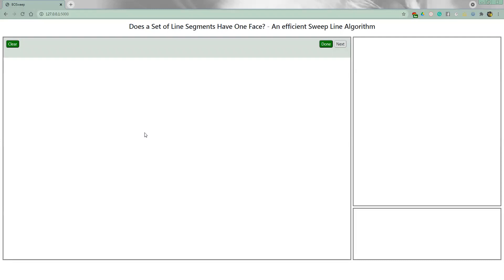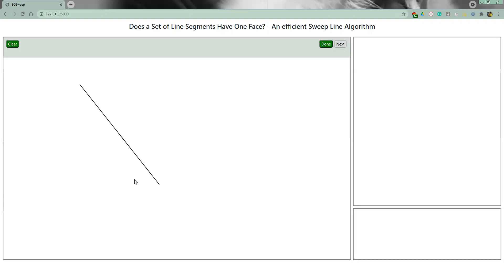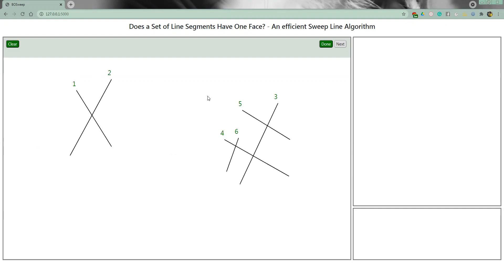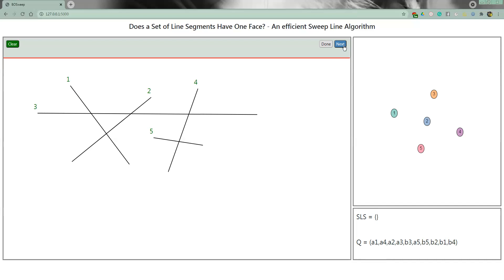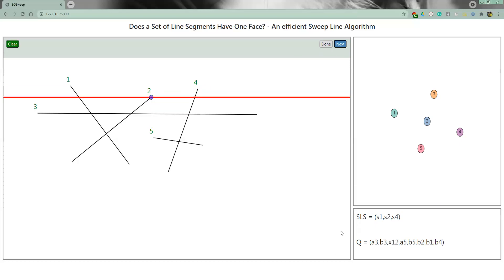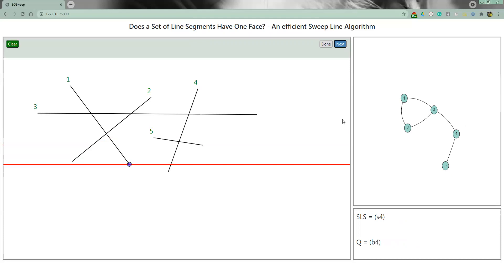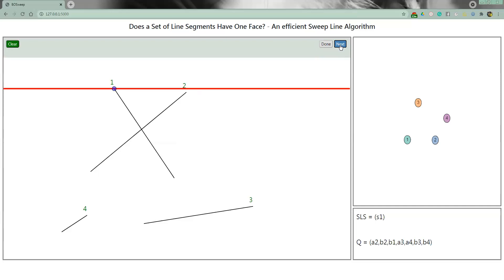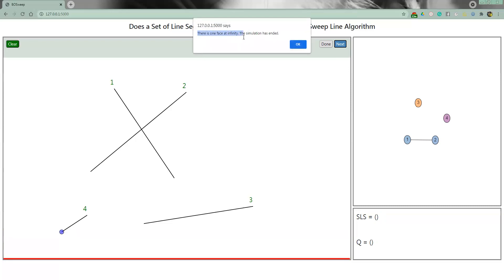Simulation of Bentley Ottmann Sweep Line Algorithm for Line Segment Intersection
This demo was created as part of the project: "Does a set of line segments have one face? An efficient sweep line algorithm." It was submitted as CSE 555 project for the Computational Geometry course at Stony Brook University in Spring 2021.